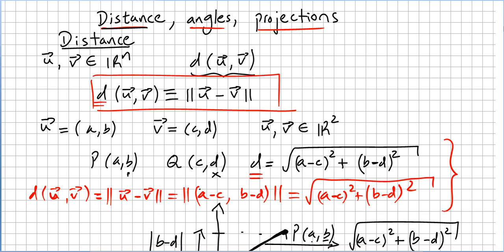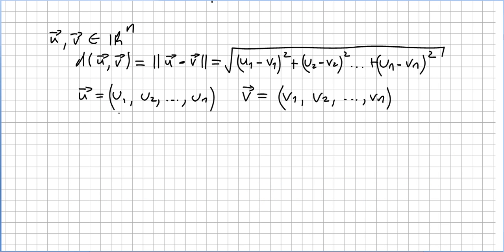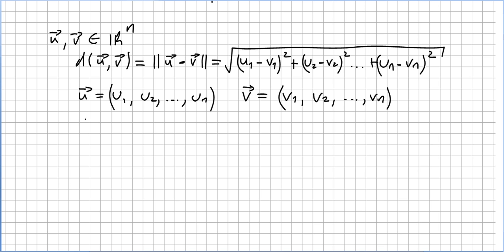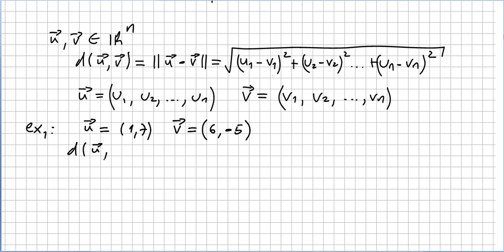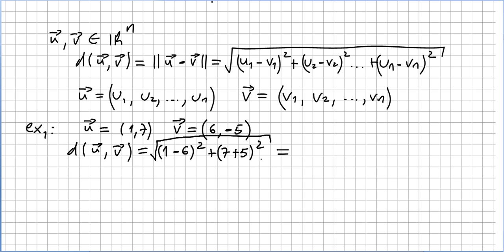Linear Algebra 34, Vectors Distance, examples